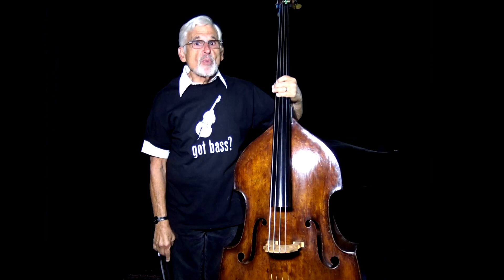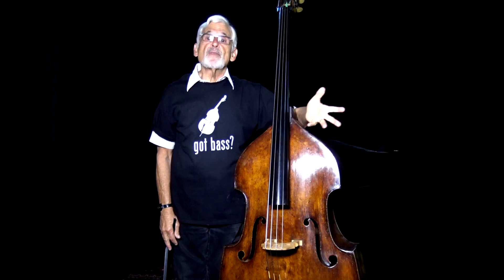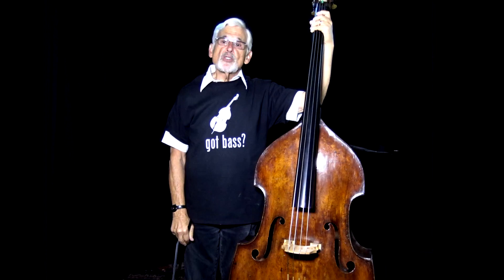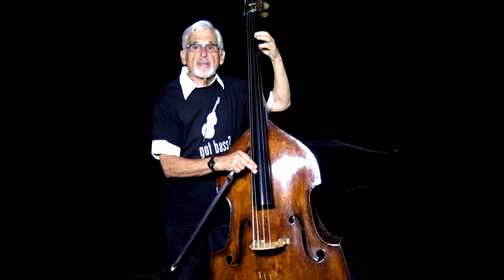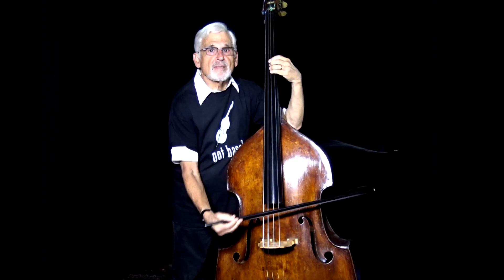Gary Karr - Thoughts on Double Bass size (Lesson Excerpt)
Gary Karr shares his thoughts on the different bass sizes available for the modern double bass player.

Gary Karr, acclaimed as "the world's leading solo bassist" (Time Magazine), is, in fact, the first solo doublebassist in history to make that pursuit a full-time career. It is a career that adds new lustre to his already lustrous 1611 Amati doublebass which was given to him by the widow of Serge Koussevitzky.

Since his debut with Leonard Bernstein and the New York Philharmonic in 1962, Karr has performed as soloist on six continents with orchestras, including the Chicago Symphony, London Philharmonic Orchestra, Hong Kong Philharmonic, Montreal Symphony, Simon Bolivar Orchestra (Caracas, Venezuela), Jerusalem Symphony, Oslo Philharmonic, Zurich Chamber Orchestra, and with all the major orchestras of Australia.

On Italian cable, three Karr doublebass recitals reached 20 million classical music lovers. The numerous CDs that Gary Karr has recorded and released in Japan are "top of the recording charts" favorites in the Far East. The BBC has featured two video films of Karr, one an illumination of his life and music (Amazing Bass) and one a series for children. On his third recording with the London Symphony Orchestra, Karr performed the Concerto for Bass by John Downey. CBS Sunday Morning celebrated Gary Karr's career and the University of Wisconsin has released a video demonstrating his instructional approach to the doublebass (BASSically Karr) in addition to a special video concert for children (Karrtunes).